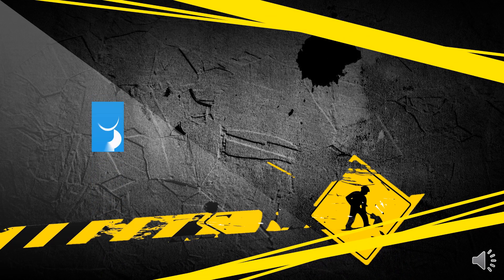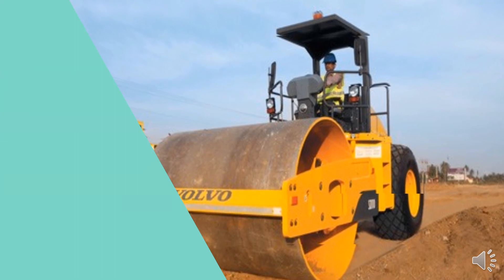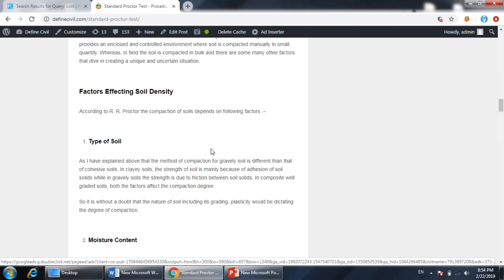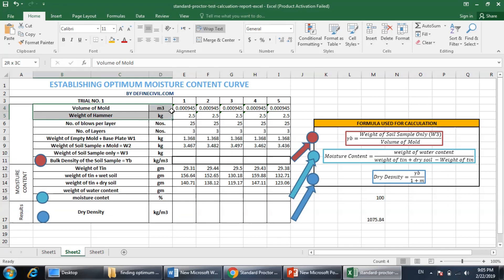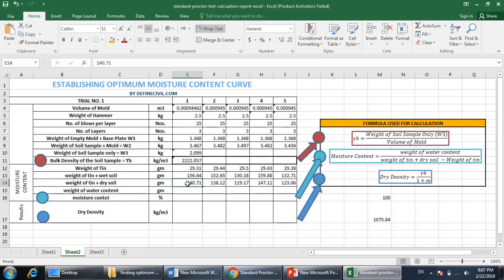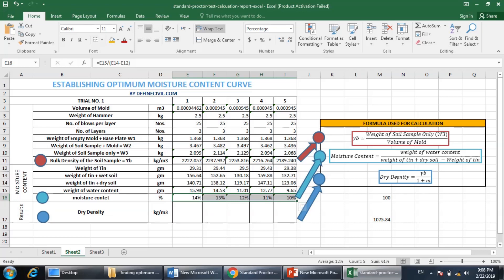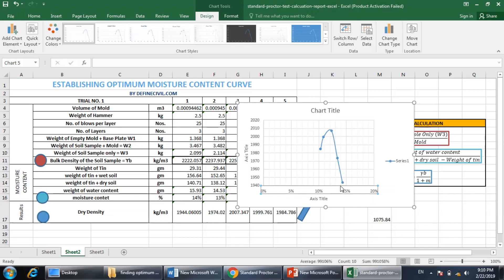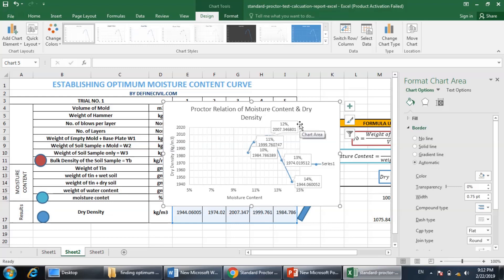Standard Proctor Test - Optimum Moisture Content - Dry Density Graph Plot on Excel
Standard Proctor Test is a very important test for highway and geotechnical engineers in establishing a criteria of getting maximum dry density (MDD) and finding optimum Moisture Content (OMC) for soil compaction.

The field density test, carried out at site, is to evaluate the density achieved at site and is then compared with the MDD obtained by Standard Proctor Test to get the relative compaction.

Usually the relative compaction should be more than 95% as an acceptance criteria for the field compaction of subgrade, sub-base or even earthen embankments / backfill.

In this video, I've explained what is Standard Proctor Test? Why we have to perform this test.

Most specifically I've covered on how to use the readings and observations in the Laboratory to plot the graph between moisture content and maximum dry density on Excel.

Don't forget to read a complete article about standard proctor test on definecivil.com here: